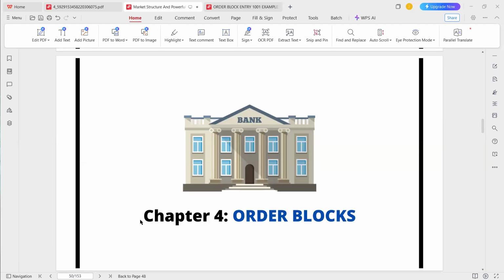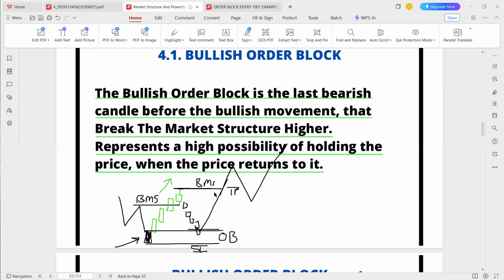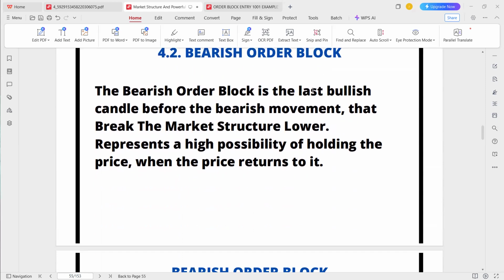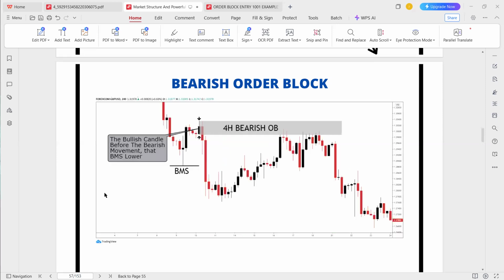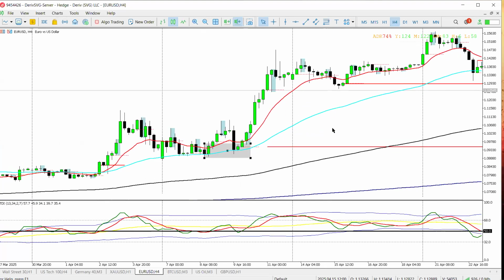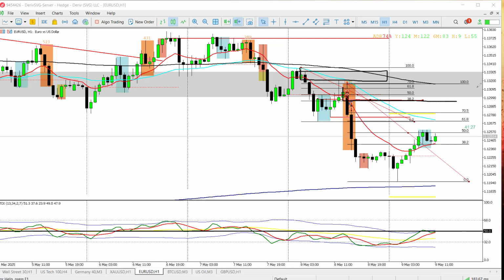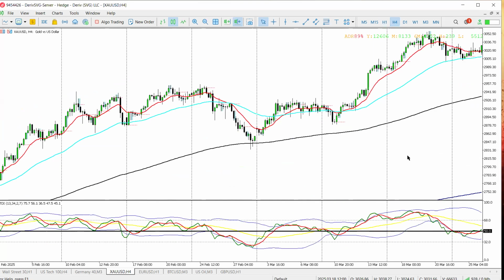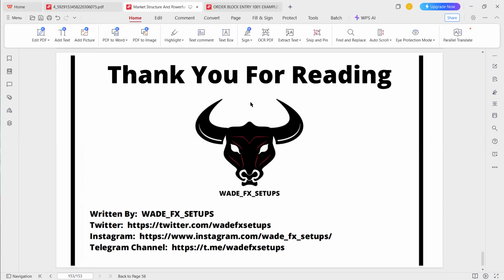Market Structure & Powerful Setups | CHAPTER 4 : ORDER BLOCKS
In this series, i go through the book, 'MARKET STRUCTURE AND POWERFUL SETUPS' By WadeFX.